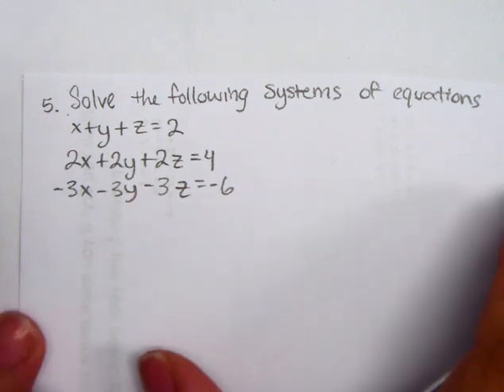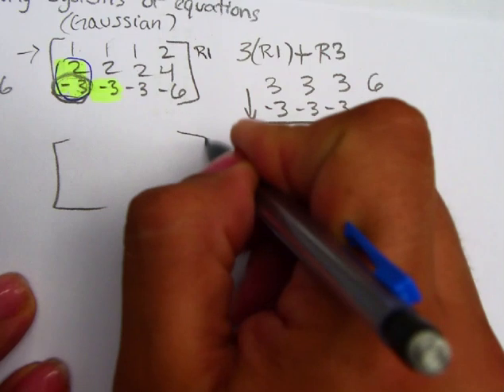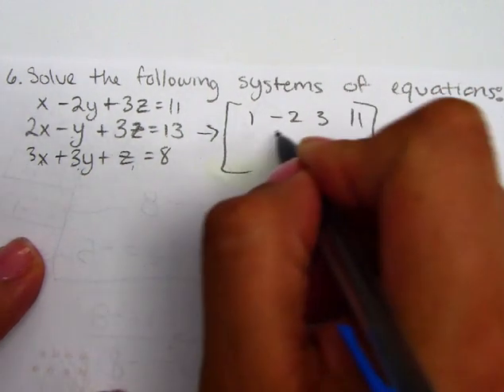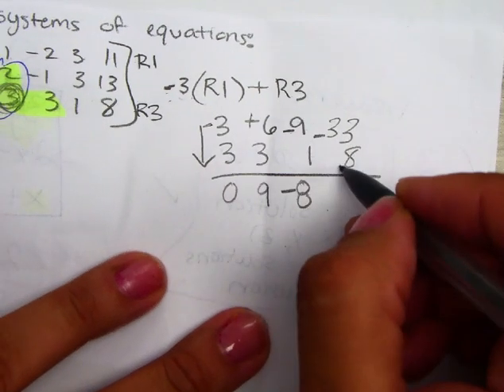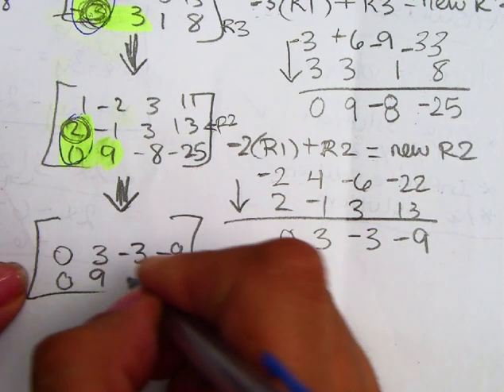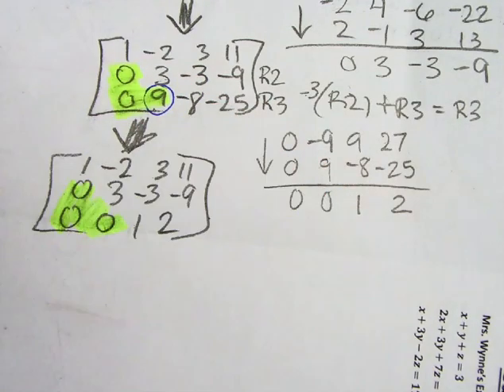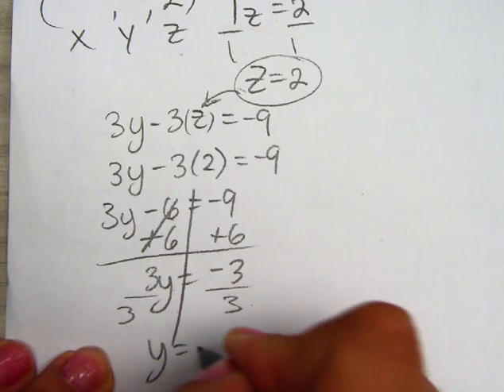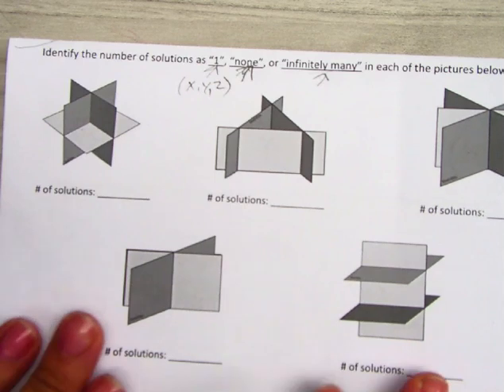Unit 1A Test Review Part 2